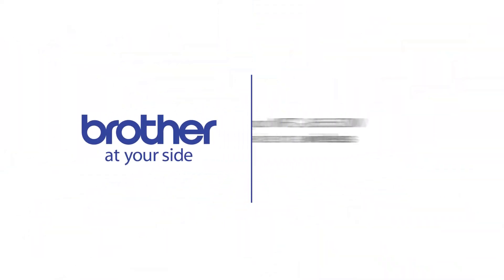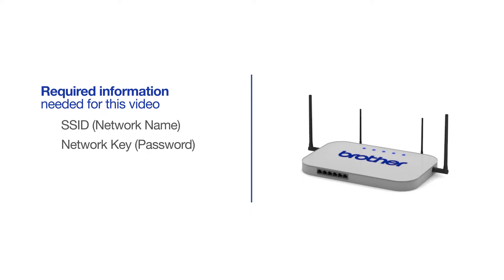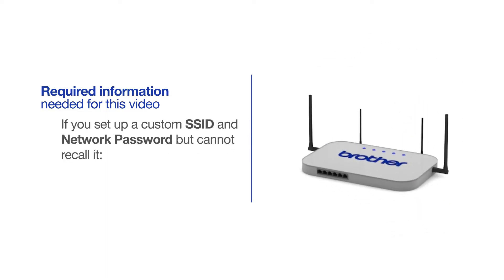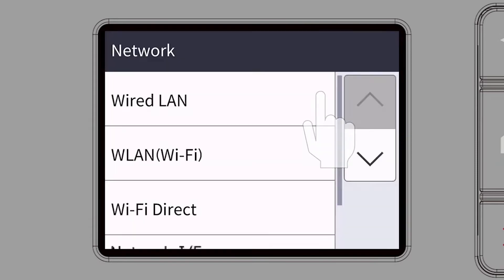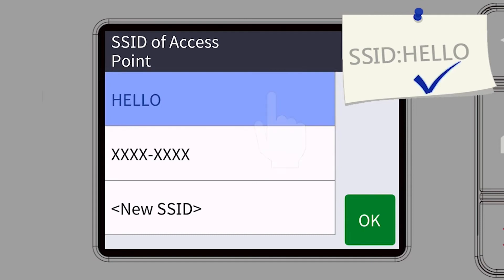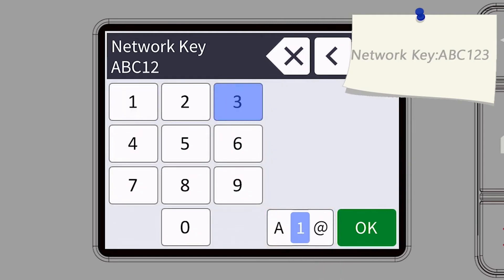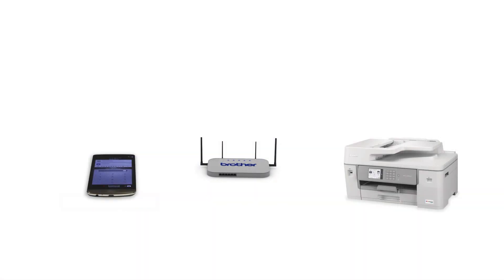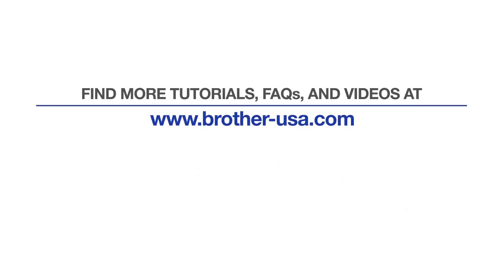MFCJ6555DW – Connect to a mobile device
Learn how to connect your Brother MFC-J6555DW or MFC-J6555DW XL inkjet printer to a cellular phone, tablet, or other mobile device on a wireless network in this tutorial.

Models covered:
Brother MFCJ6555DW
Brother MFCJ6555D DW XL

Quick Links / Table of Contents:
Intro 00:00
Models Covered 00:09
Required Information 00:19
Custom SSID and Network Key 00:47
Configuring your Brother machine 1:00
Downloading Brother Mobile Connect 2:33

This video will cover multiple models and operating systems even though your machine may not match the model on the screen the overall process will be the same. (covers MFC-J6555DW XL mobile too)

Press Add a Machine on the app and be sure to select Connected to select your machine

Customers also searched:
Brother MFC J6555DW XL mobile wireless